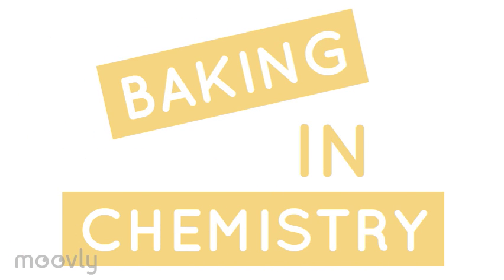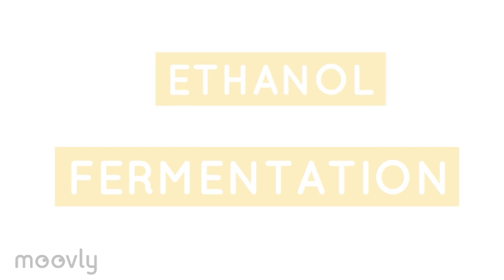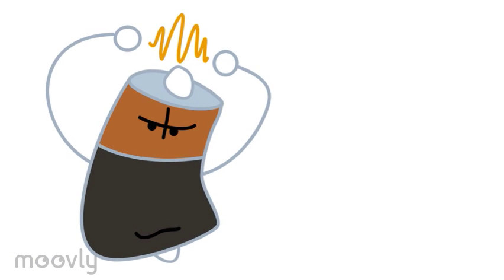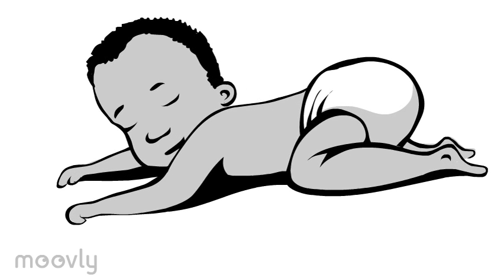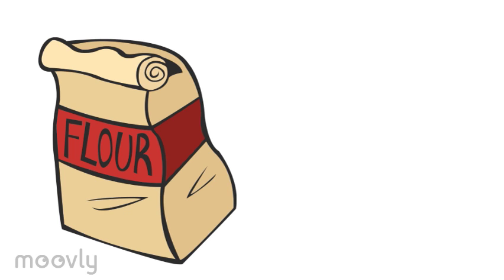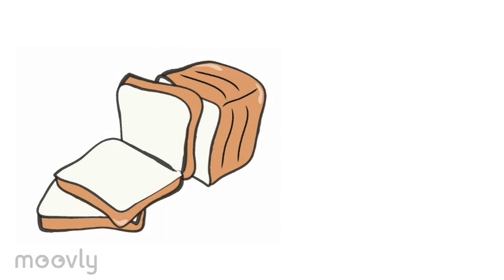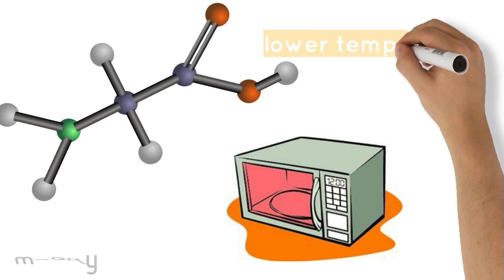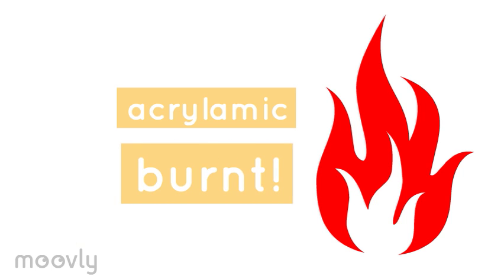There's chemistry in baking!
In this video, we show you how these 3 main baking ingredients: yeast, flour and sugar, actually play a vital role in baking but scientifically. Prep yourself for a wave of baking jargons you never thought would've existed!